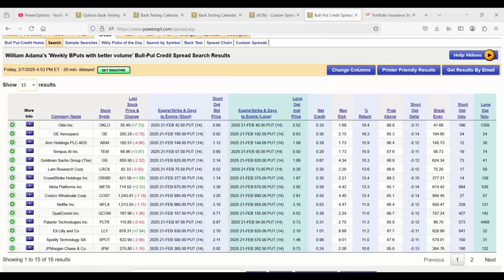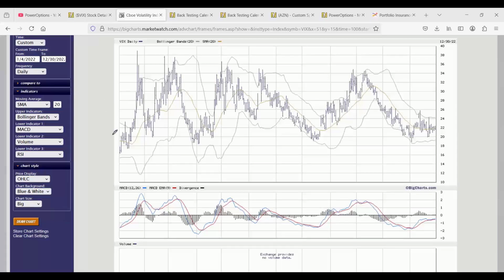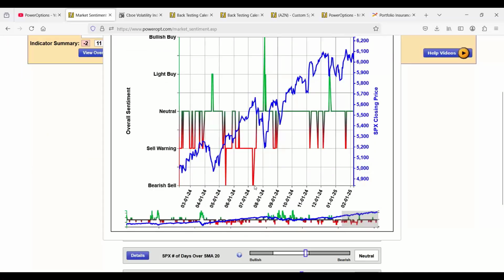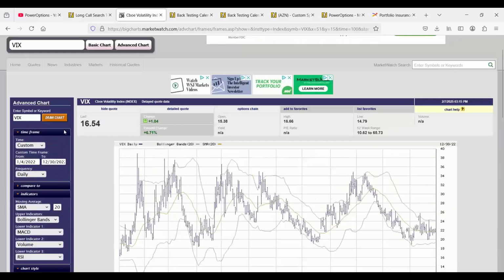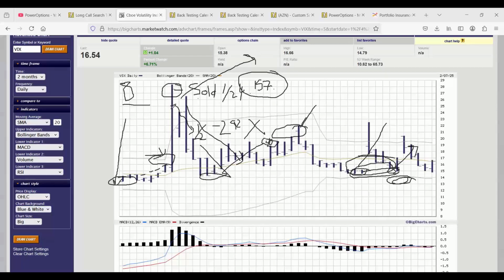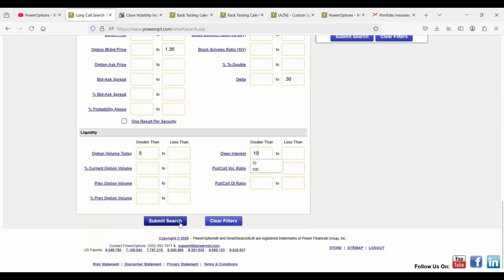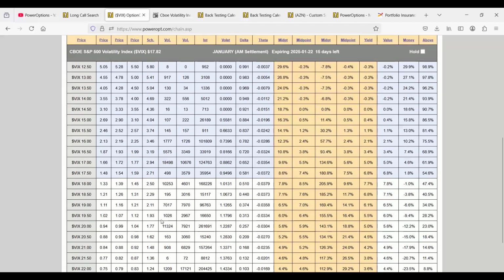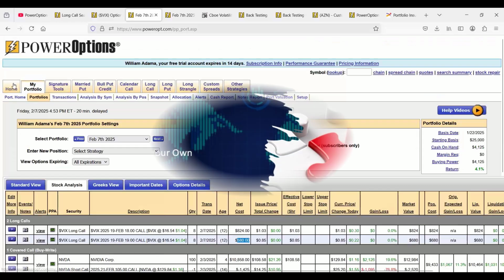Review of VIX as a Market Hedge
Buying Calls on the VIX for Uncertain Markets...

At the tail end of our Friday discussion we got to Thomas' Question:  ""Hi Mike, can you go over buying VIX calls when market looks bearish .. ? how many calls and at what strike and time period..? and an idea on potential trade management (scaling out, etc...) and how to use power options for assisting in searching for the appropriate VIX calls.."

- We take a quick look at some of our previous discussions on using VIX Calls as a market hedge (0:00 to 1:50)
- Discussion on our approaches on buying VIX Calls looking back at 2022 and creating a Search on PowerOptions (2:00 to 10:00)
- Thoughts on management approaches considering the Volatility of the Volatility Index ;)  (10:15 to 14:15)
- Review on the Search Criteria and a Search List to create for Volatility Hedges (14:20 to 16:25)
- Quick discussion on something Ernie and I noticed early in the year for the JAN 22nd expiration date on the VIX, and a current curiosity as well...(16:35 to End)